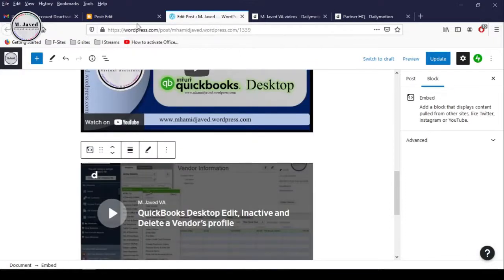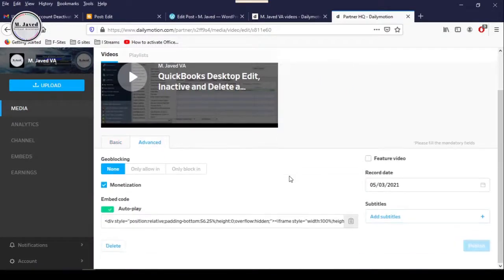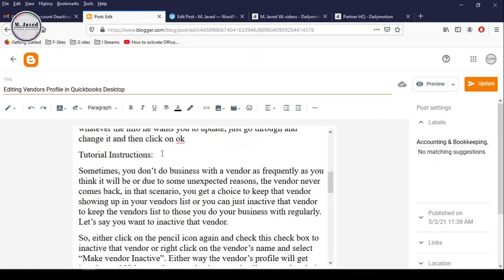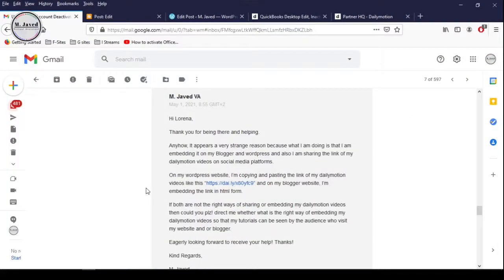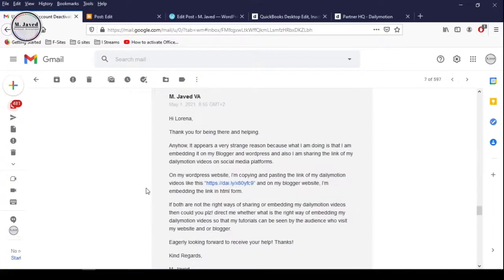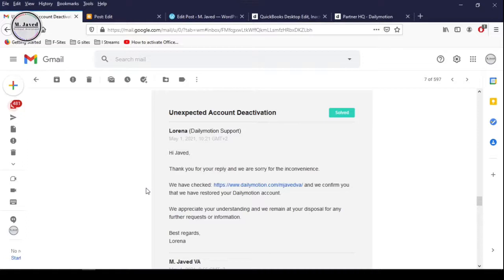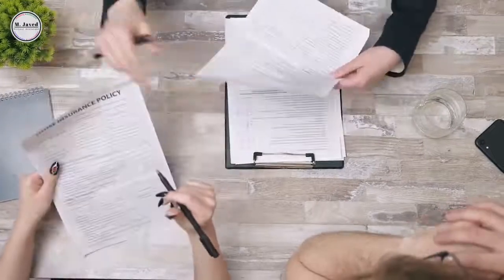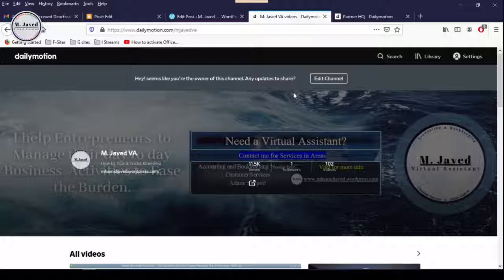Reinstate Your Deactivated Dailymotion Account or Channel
Due to the violation of Terms of service, our account or channel on any video content platform can be deactivated or suspended and we certainly feel sad when we hear that our channel on certain video content platform has been deactivated so in this tutorial, I will talk about how I got my deactivated or suspended dailymotion account or channel reinstated.